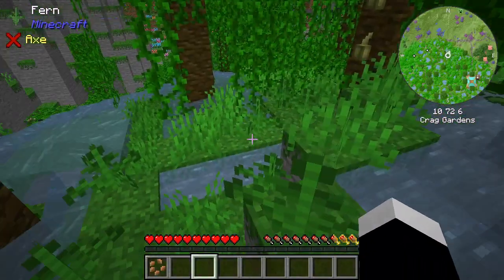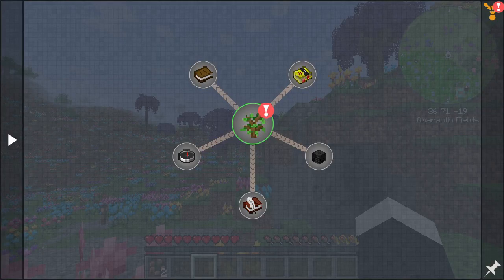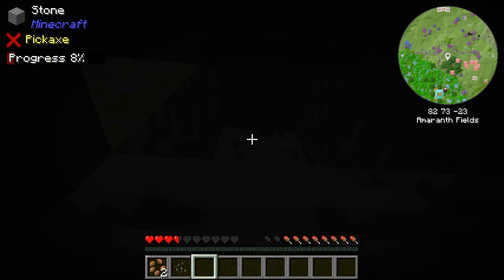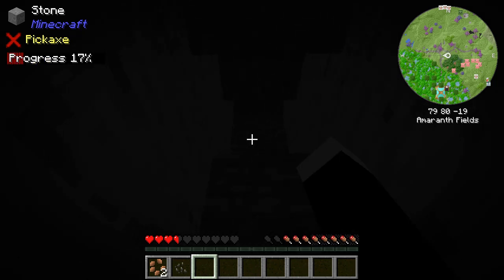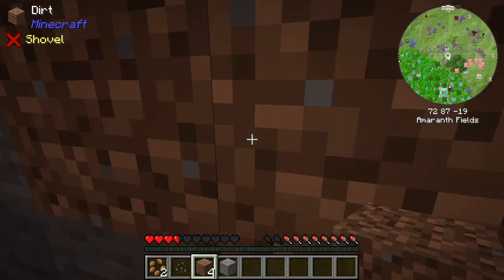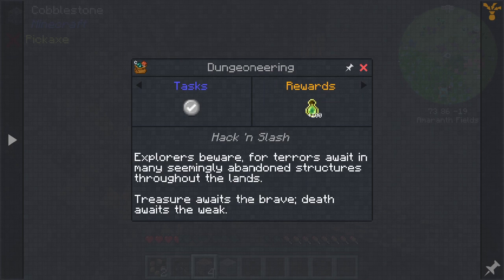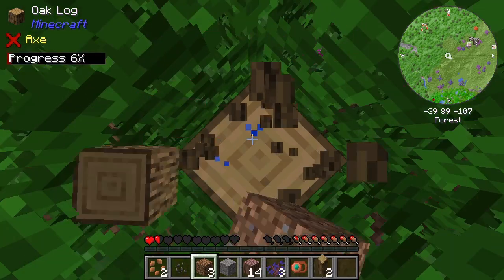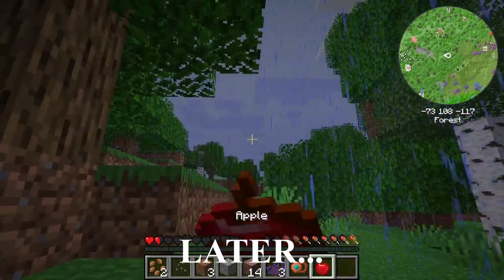Markotron plays Enigmatica 9 Episode 1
In which I'm subject to the LPer's curse.